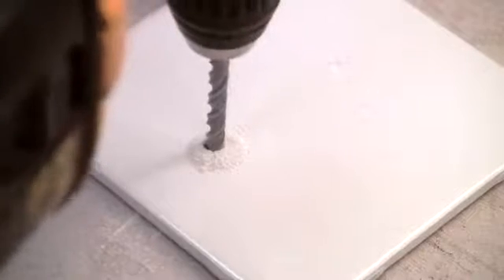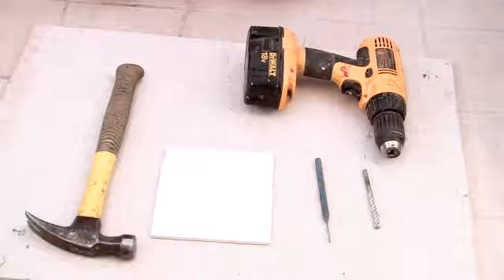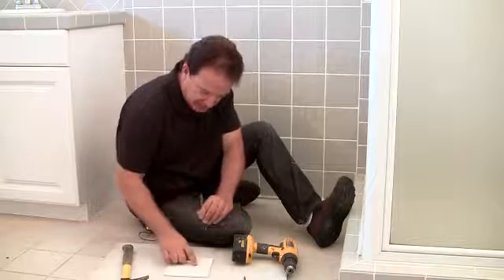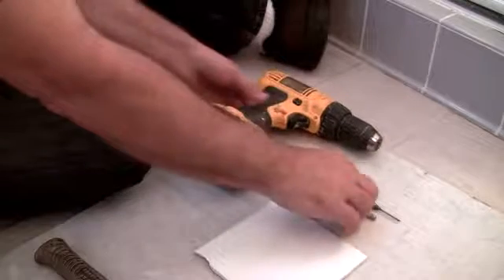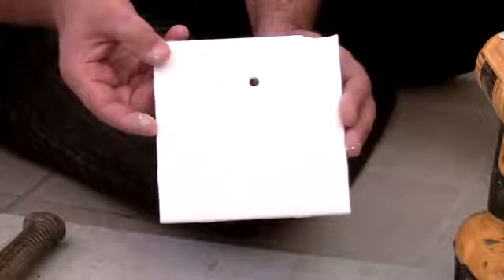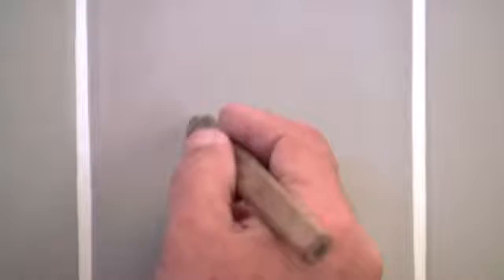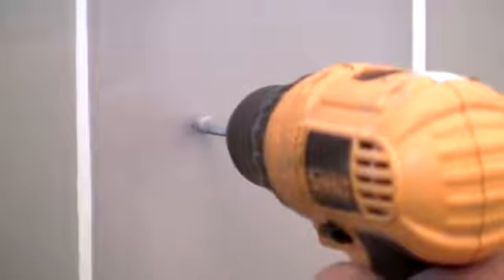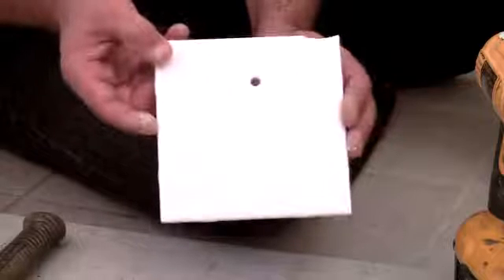How to Drill Ceramic Bathroom Tiles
How to Drill Ceramic Bathroom Tiles. Part of the series: Tile 101. Drilling ceramic bathroom tiles can be accomplished with a little bit of care and the right tools. Drill ceramic bathroom tiles with help from a home repair specialist in this free video clip.